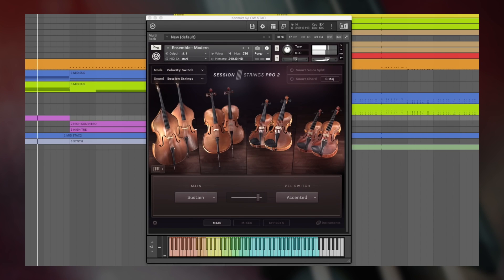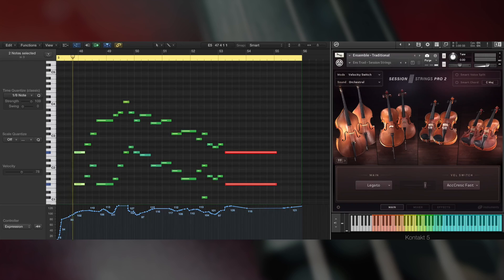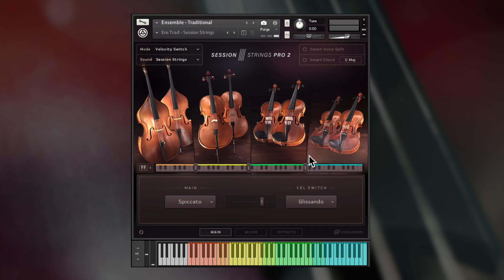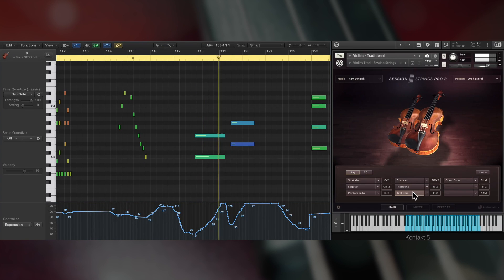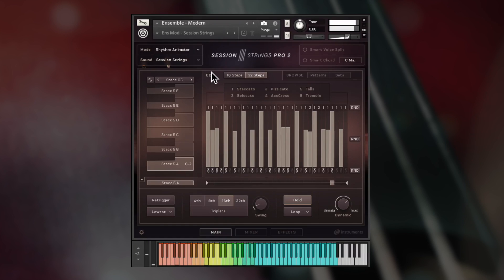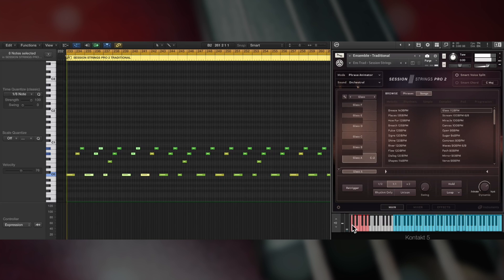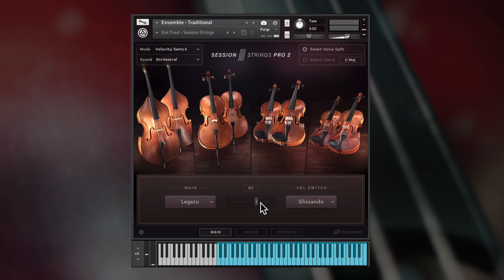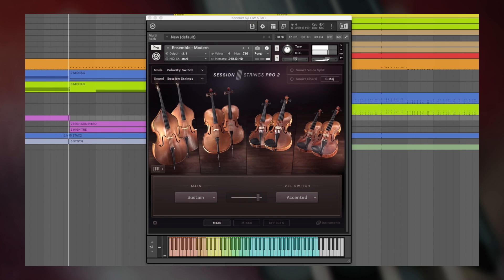Sessions Strings Pro 2 - Walkthrough | Native Instruments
Follow this comprehensive walkthrough of all key features in SESSION STRINGS PRO 2 and bring new textures to your tracks.

SESSION STRINGS 2 introduces improved phrase and rhythm animators for generating uniquely creative arrangements, and adds newly recorded articulations for extremely realistic expression. Learn how to use them with this video.